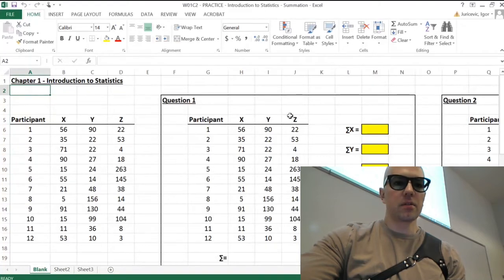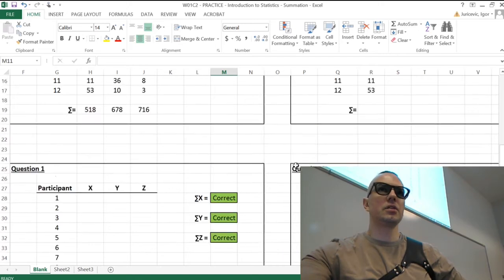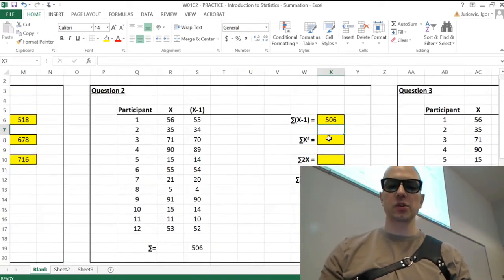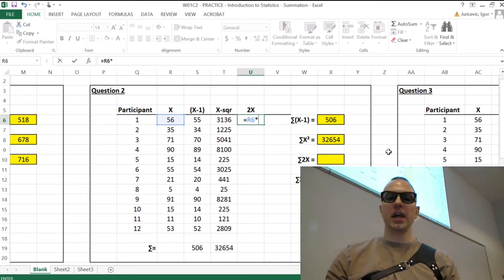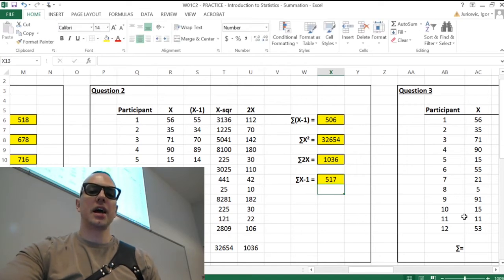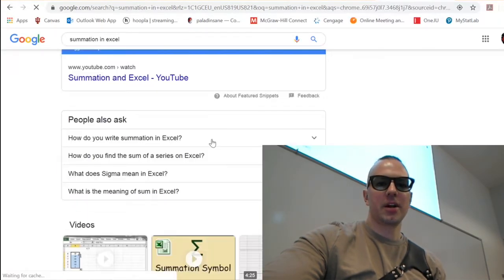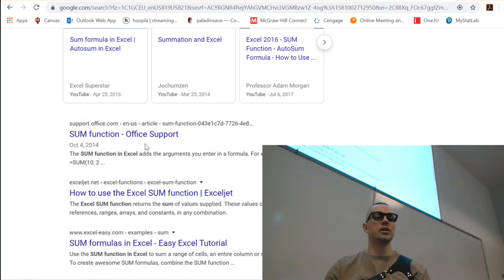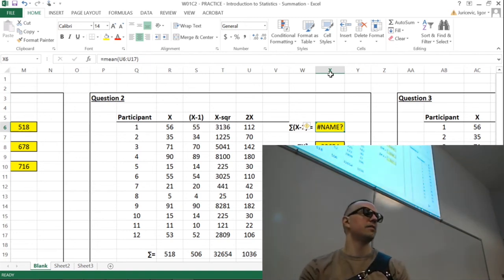IUSB Spring 2020 P354 - W04C2 - Open Review Session Exam #1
Open, student driven review session to prepare for Exam #1